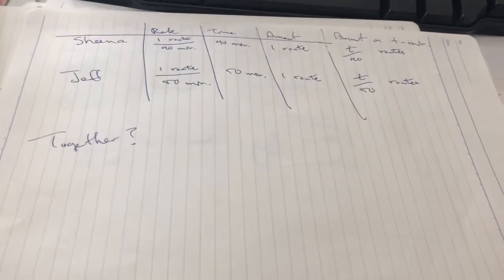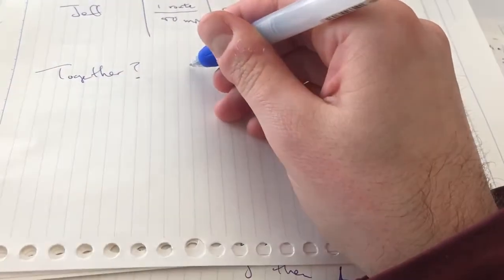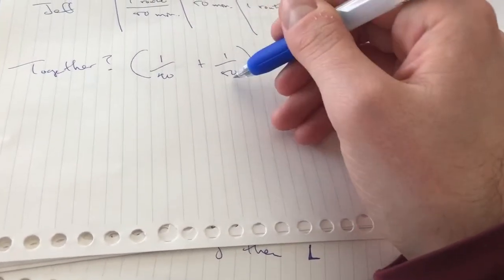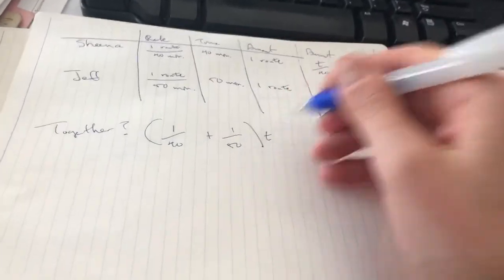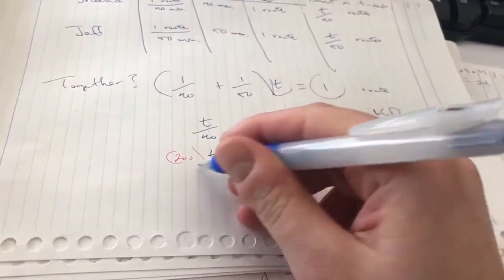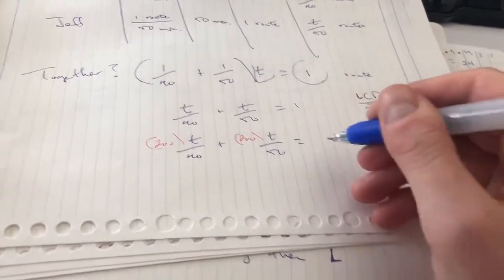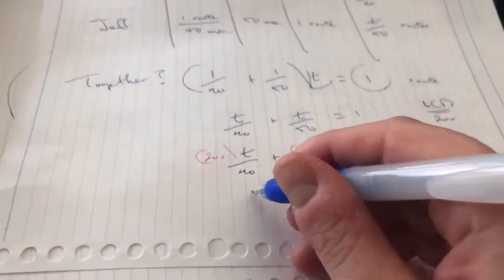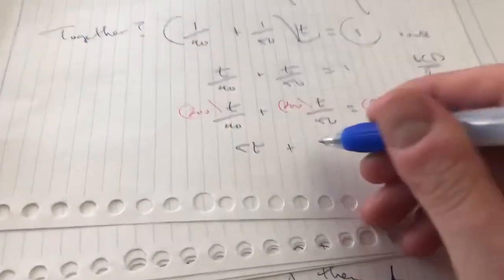A) Combined Work